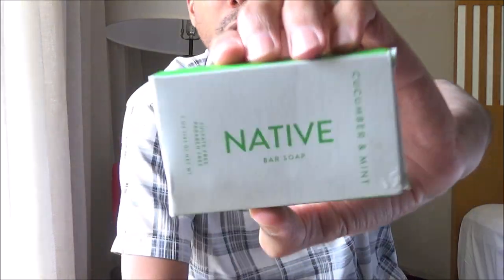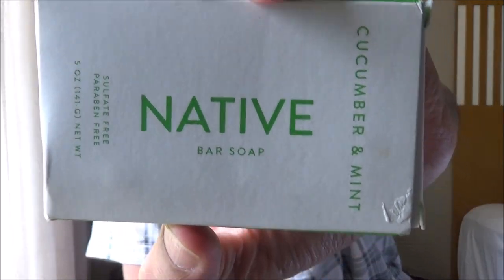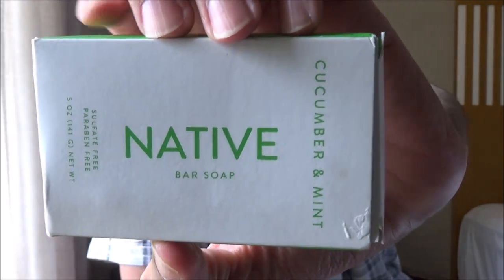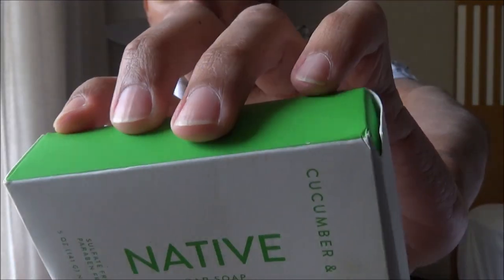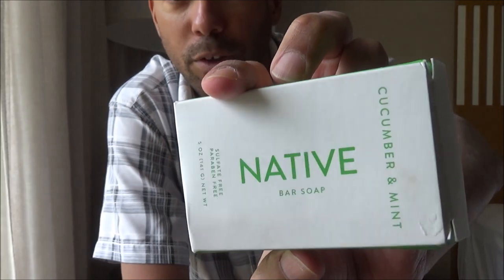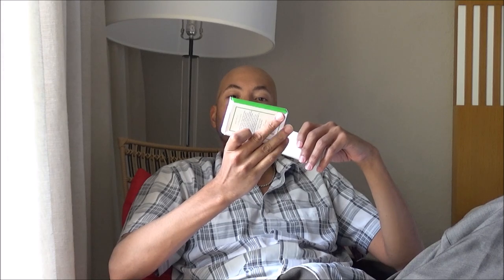Native , cucumber and Mint bar soap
booooring. Edit: I used this on vacation so my normal testing environment isn't it's usual baseline, from what I'm hearing from others who've used this, it can be extremely drying.